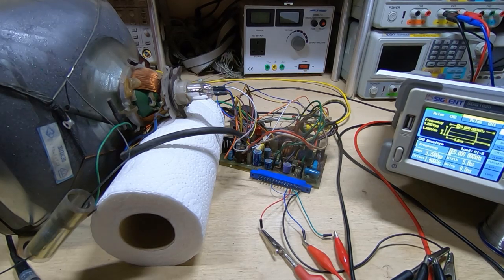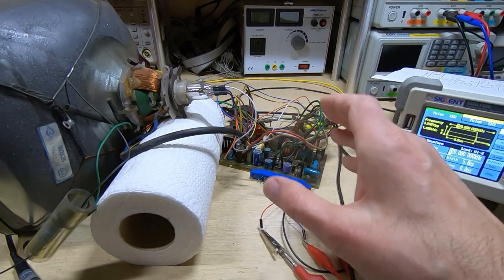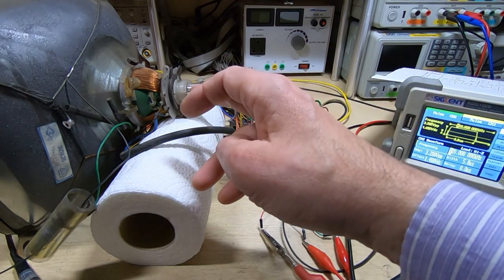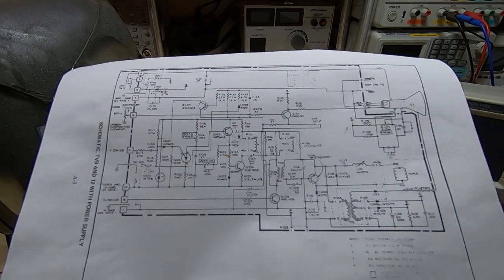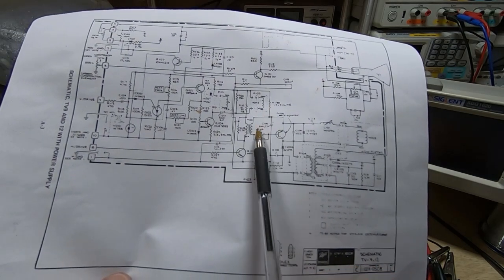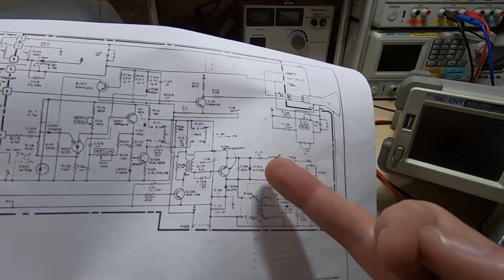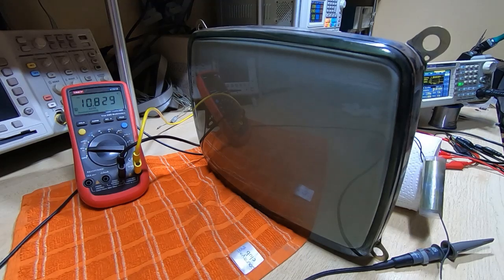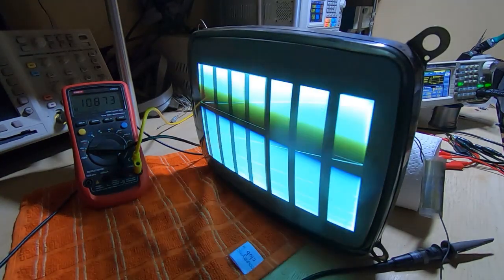ADM3 #3 Repair Part5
Have the modifications I made to the ADM3 display driver board increased the image size sufficiently?